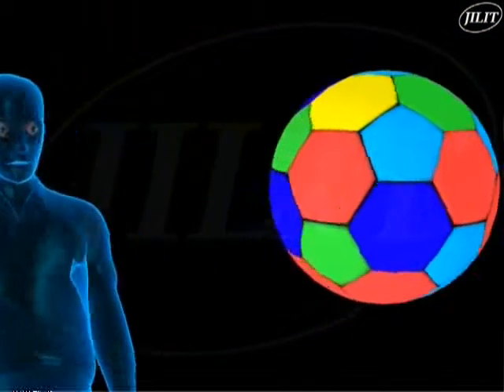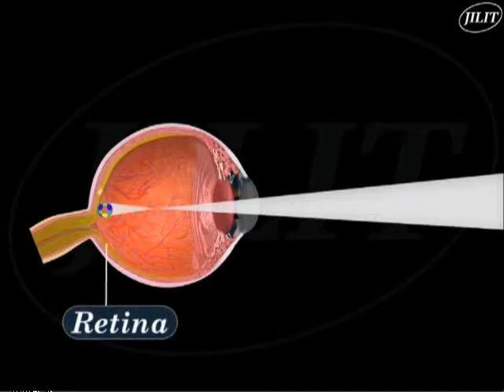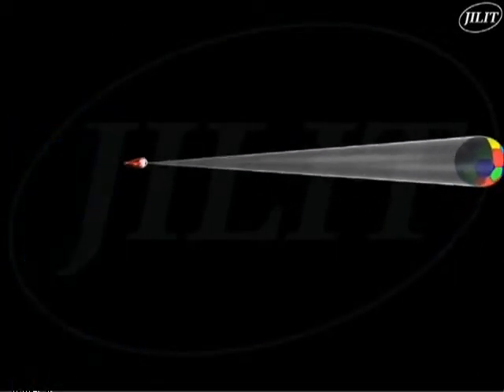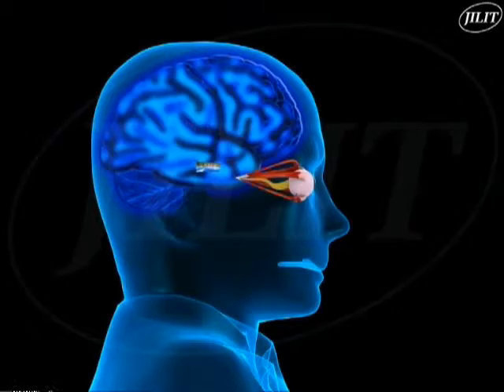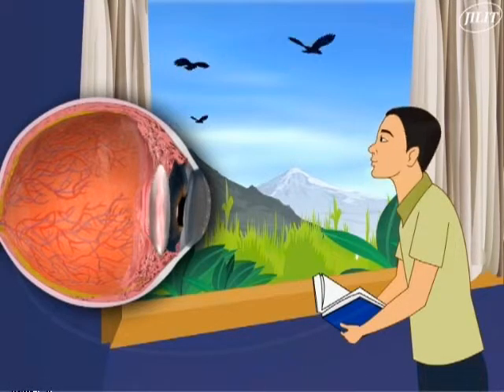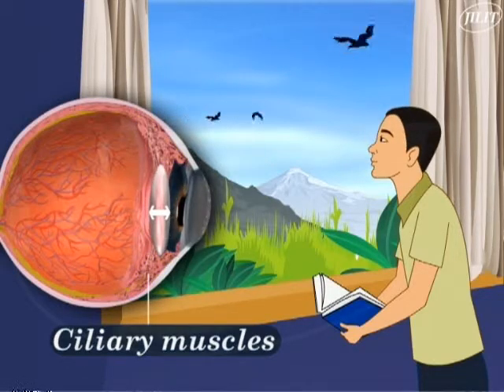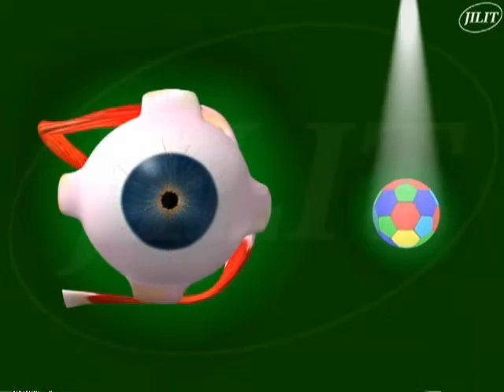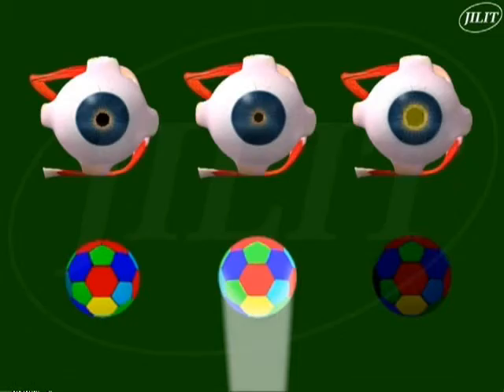JILIT Demo Video 3